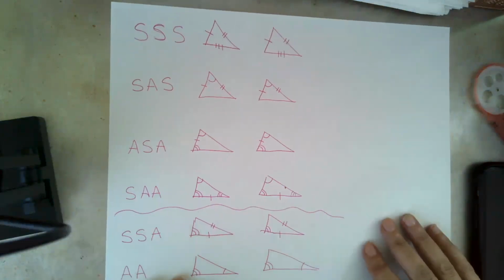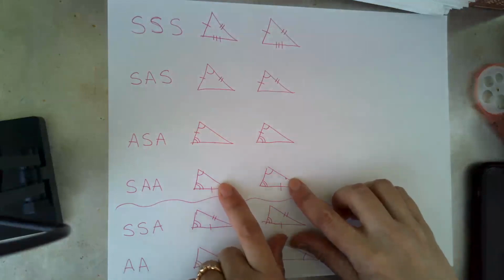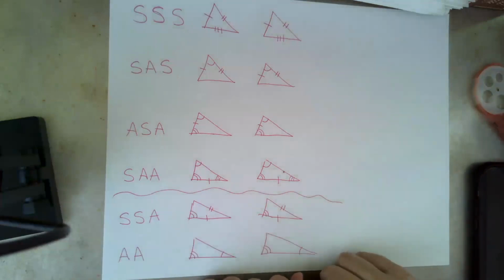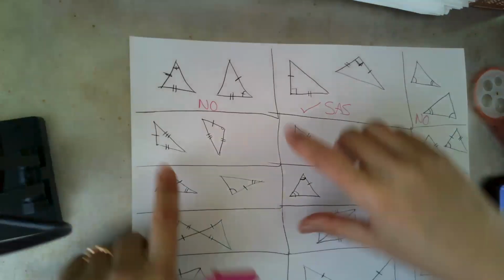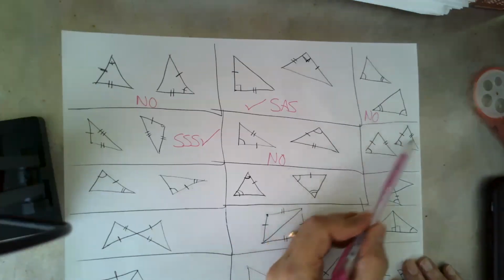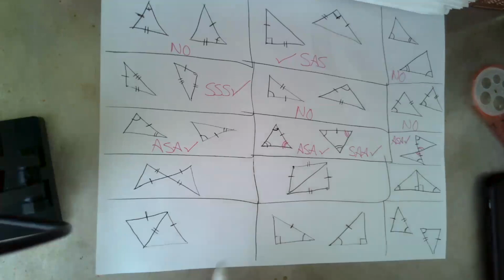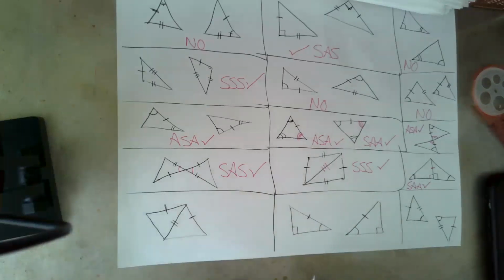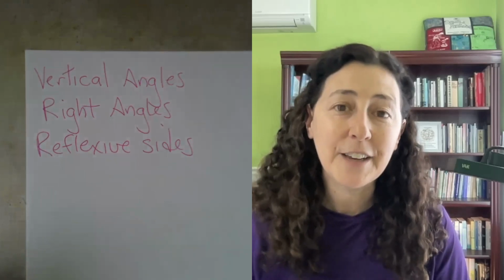SSS, SAS, ASA, AAS Triangle Congruence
Explore the 4 triangle congruence short cuts @helpwithmathing